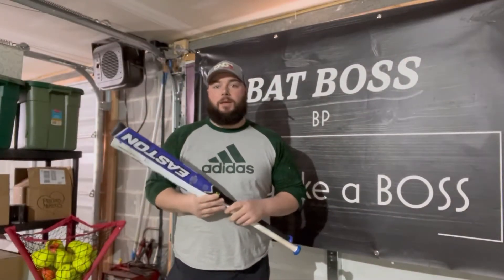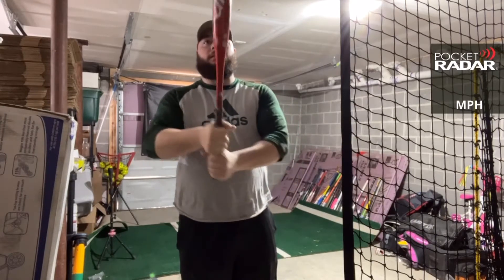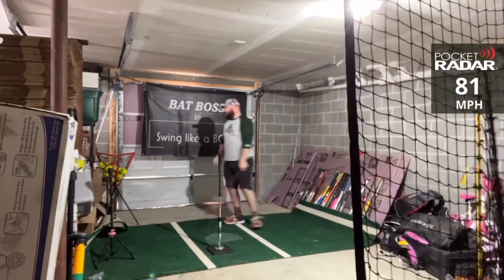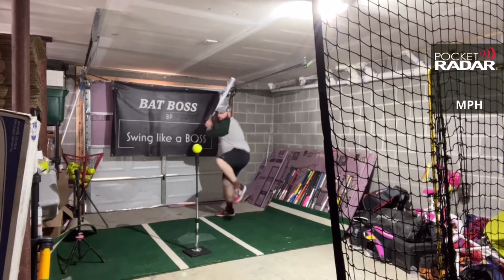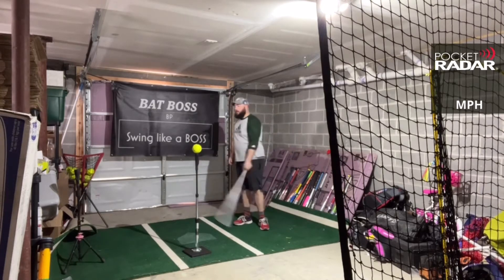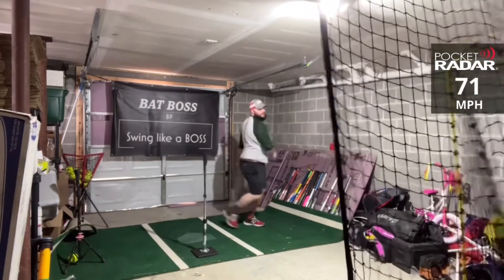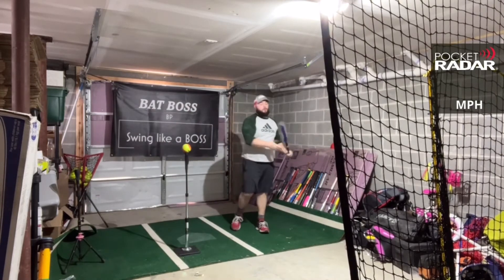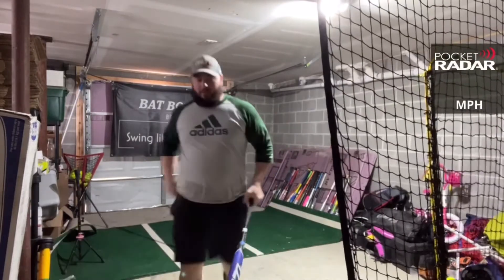Easton salvo vs Easton zzwap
Review and comparison of the 2021 easton salvo and easton zzwap ,both are approved for play in USA softball

Rick Ross/t-pain